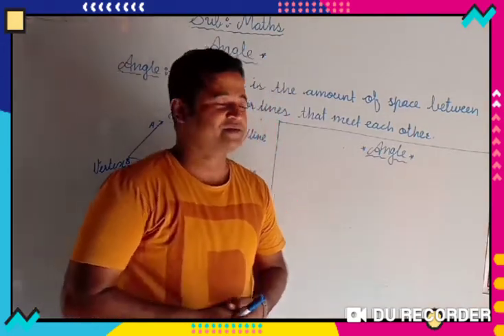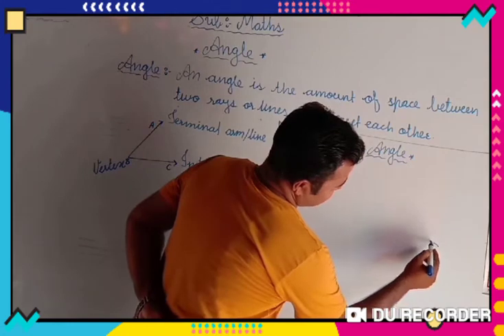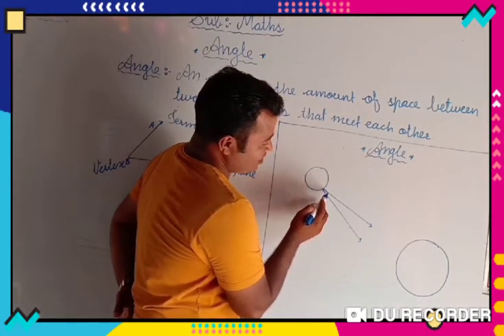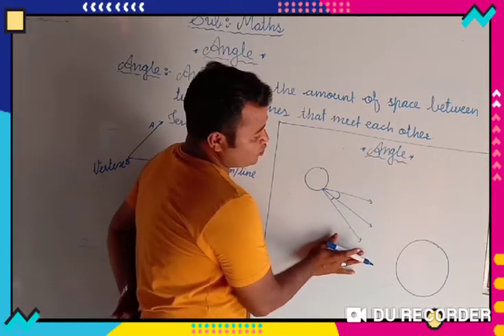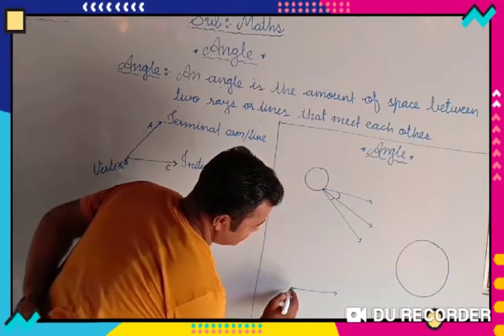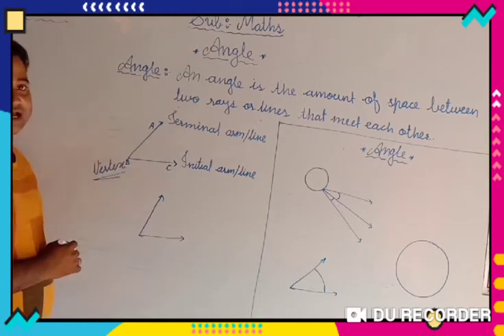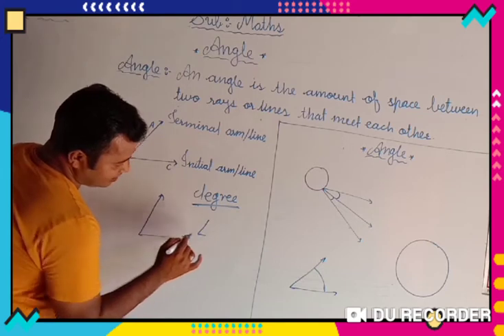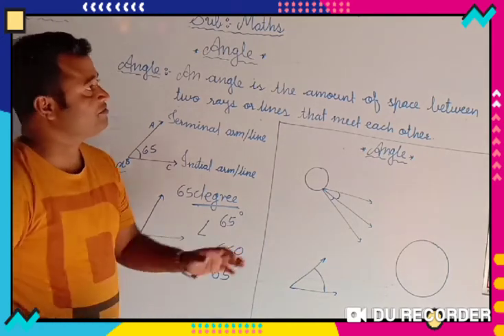Angle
Introduction of angle